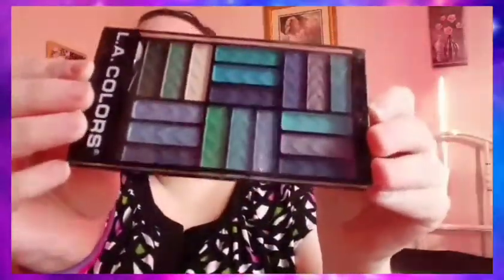😅COLORED💖 BRIGHT CURTAINS MAKEUP💄💋 CHALLENGE😮🌈 | LivingDeadGirl Melissa💜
btw i made this on a sunday sunny day march 22nd 2020 and the 9th day cuz in 5 days last week march sat 14 thru march 18 wed and then vlogged twice for thursday and friday which was the 6th and 7th day and sat was a reaction to a parody the 8th day and this lol basically made my own challenge because i didn't have led lights.

and the other video clips i recorded will be probably uploaded tuesday and a 3rd vlog from wed 25 thru 29 sun march. all in one video.

lol sorry i hope you guys aren't confused so i try my best to explained the video vlogs and random videos lol ( QUARAENTINE ) and sometime going into the second week  i wanna make a video or react to a video about being an introvert and thriving being at home all the time  lol. becuz i'm an introvert seriously i hope u enjoy this video lol.
btw sorry for talkin too much.

People & also take good care🌈💖💜💙👍😊🌈

Quote : ''Being a part of something special, makes you special''